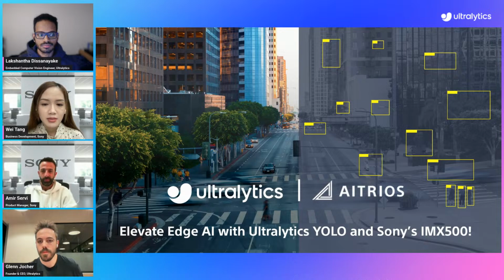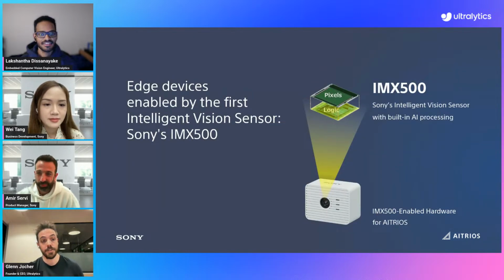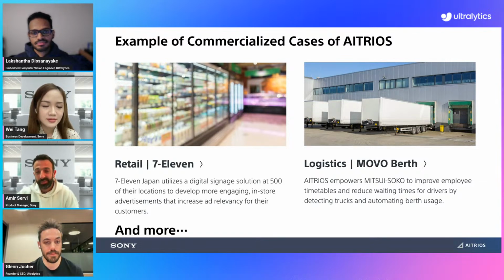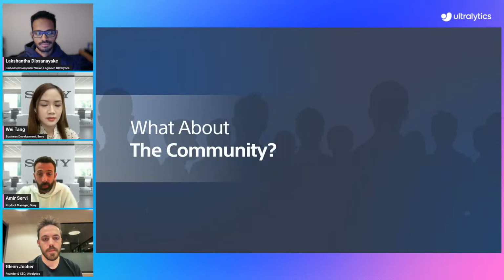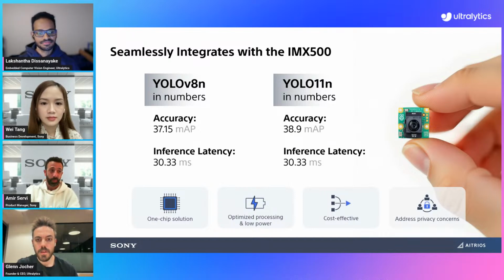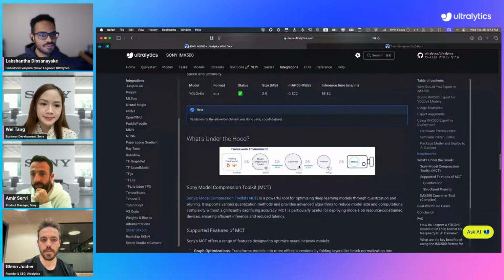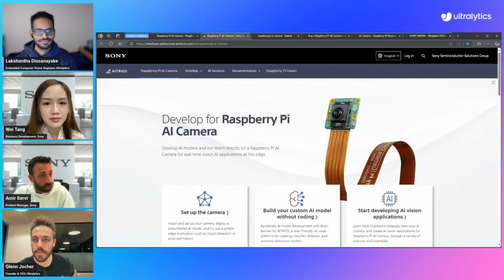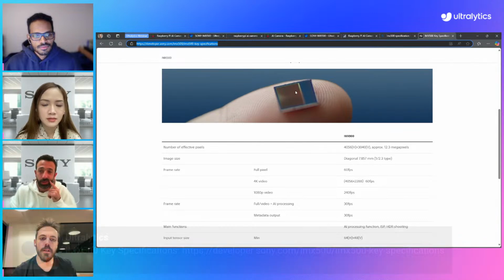Ultralytics Live Session 17: Sony Semiconductor Solutions & Ultralytics elevate edge AI with YOLOv8!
Join us for Ultralytics Live Session 17 featuring Ultralytics’ Founder & CEO Glenn Jocher, Embedded Computer Vision Engineer, Lakshantha Dissanayake, Sony Semiconductor Solutions (SSS) Business Development Manager Wei Tang, and Sr. Product Manager Amir Servi as we explore the next evolution of AI-powered vision at the edge!

In this session, we’ll dive into Sony’s IMX500 intelligent vision sensor, the AITRIOS™ platform, and how its integration with Ultralytics YOLO YOLOv8 is reshaping real-time AI processing for industries like smart surveillance, industrial automation, and IoT applications.

Agenda for the ULS:
✅Introduction to the Sony's IMX500 vision sensor
✅ How AITRIOS™ & Ultralytics YOLO accelerate edge AI
✅ Live demo: Running YOLOv8 object detection on Sony's IMX500
✅ Live Q&A